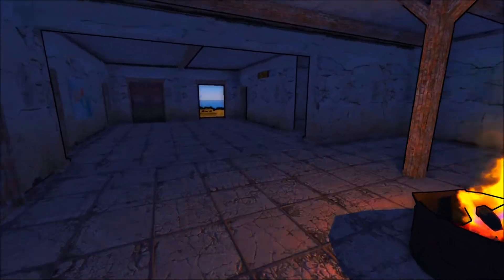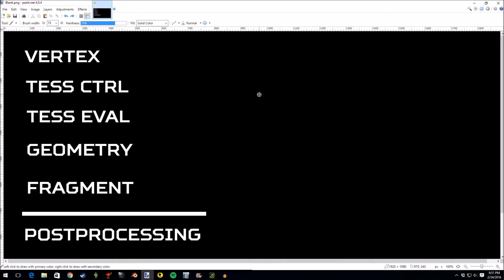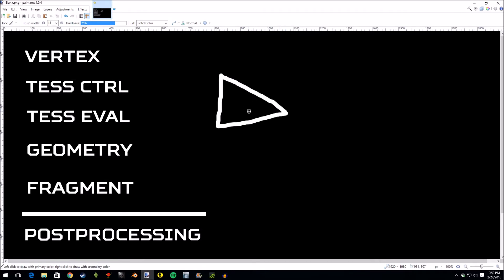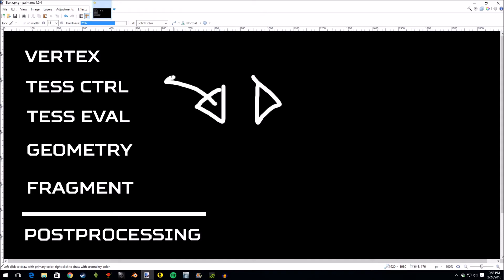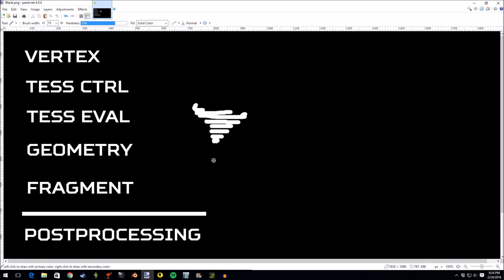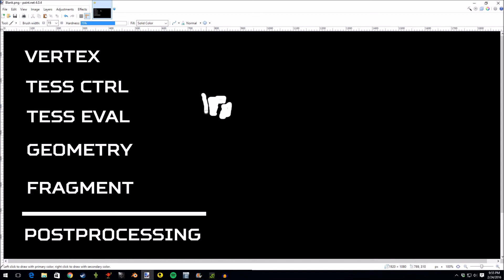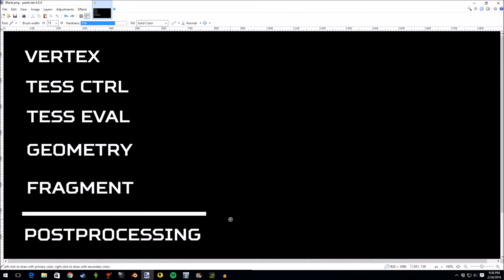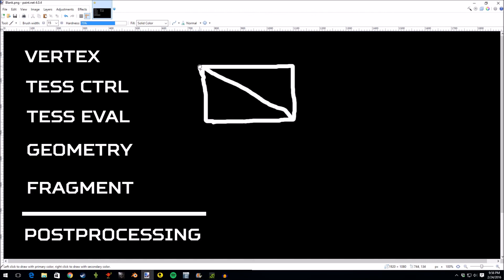GLSL Shader Tutorial 0 - Intro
An introduction to a tutorial series about making GLSL shaders, specifically for Leadwerks.

We will cover:
-The shader pipeline
-What shaders are available and what they do